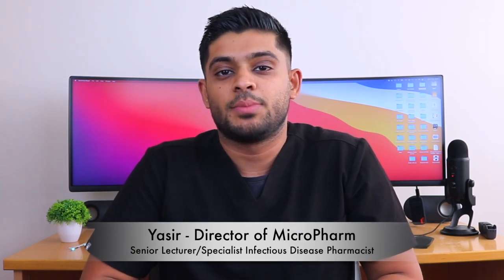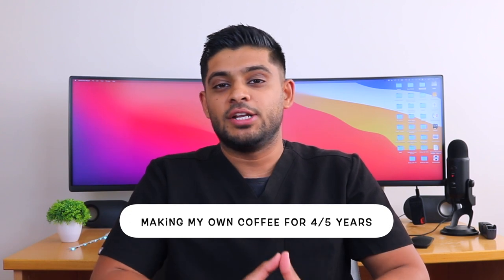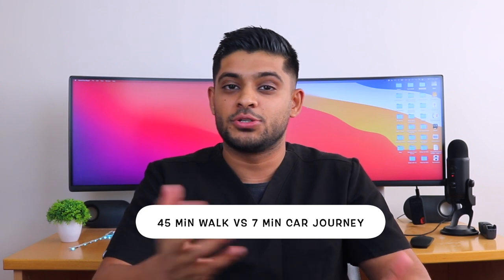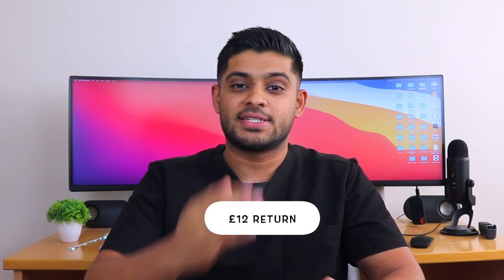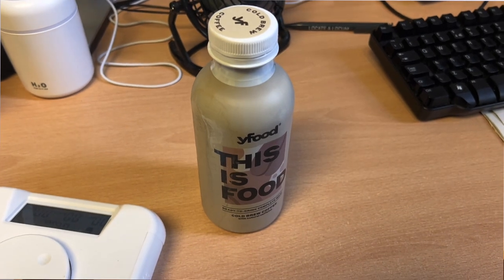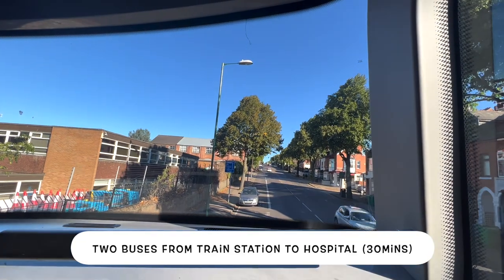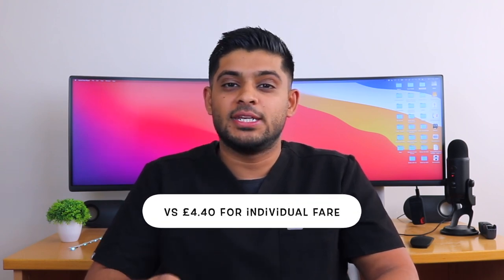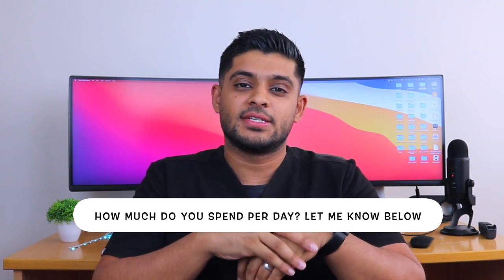HOW MUCH MONEY I SPENT IN A DAY AS A PHARMACIST IN THE UK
Ever wondered what my daily expenses are as a pharmacist in the UK?

In this video I break down the key expenses I have to deal with on a daily basis commuting to work as a specialist pharmacist for Nottingham NHS Hospital Trust

TIMESTAMPS:

00:00 - Intro
00:18 - Coffee Expenses
02:05 - Transport Expenses
05:51 - Questions About My Expenses